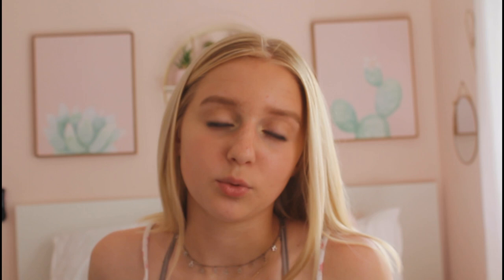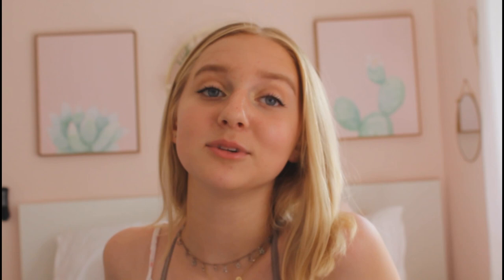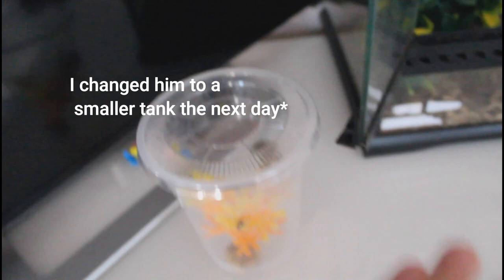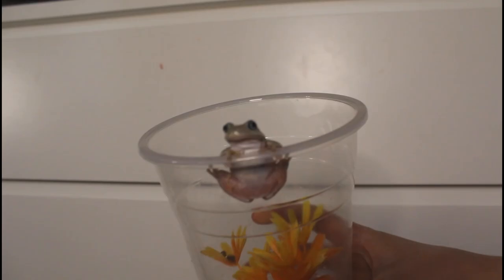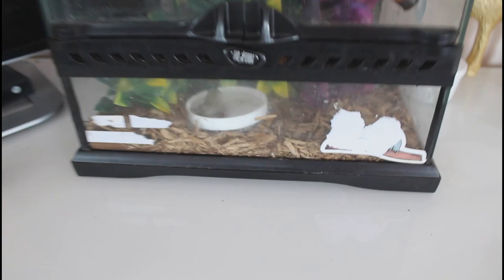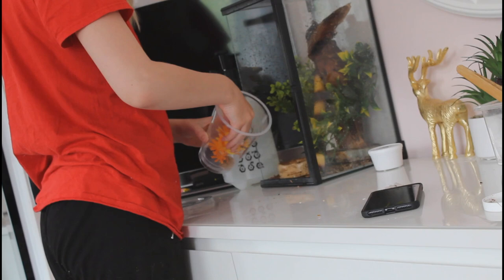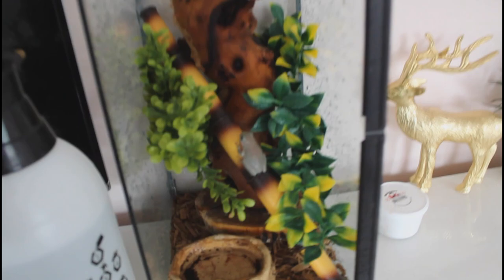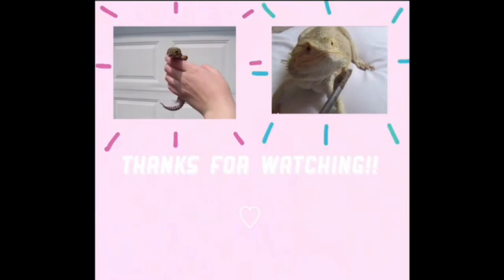Getting My New Blue Eyed Honey Whites Tree Frog!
Thank you guys so much for all the love and support! i cherish y'all so much!!
today i went to get a dream animal of mine, and one of the prettiest morphs IMO. I hope you loved seeing and meeting Bottom!

About me:
Hello! My name is Emma and I have a very large passion for educating the public on reptiles, amphibians, and rodents on proper care, with a mix of fun videos as well! I pay for most of my animals things, and I’m extremely dedicated, so I would never give up on my animals, they are my kids. All of them are in above minimum enclosures except my leopard gecko with MBD. I am constantly researching new care, and I’m also very open to CONSTRUCTIVE CRITICISM) hate is not tolerated. We can have a civil conversation if you have a problem or have concerns, thank you!